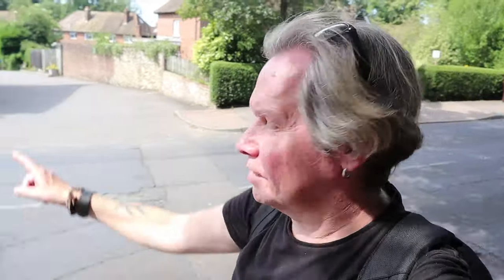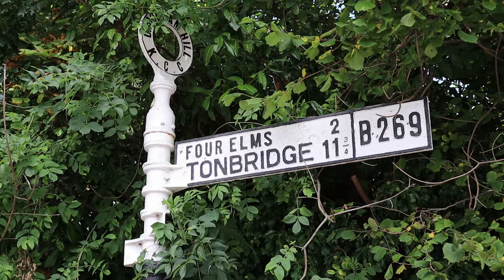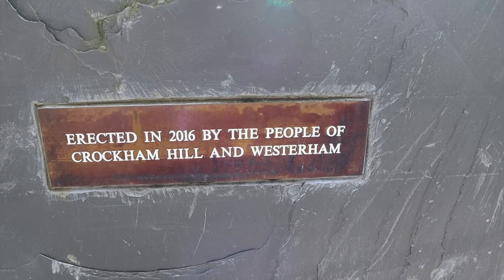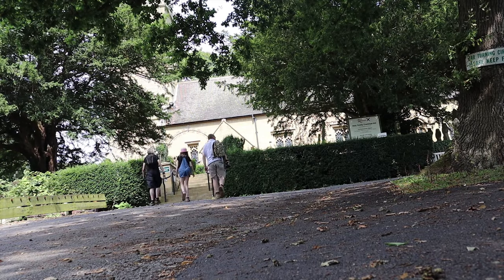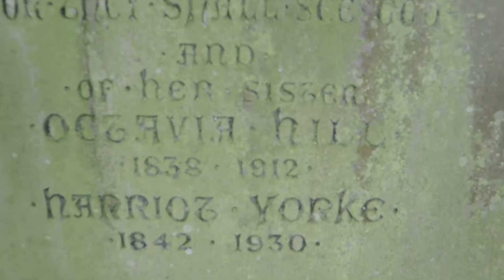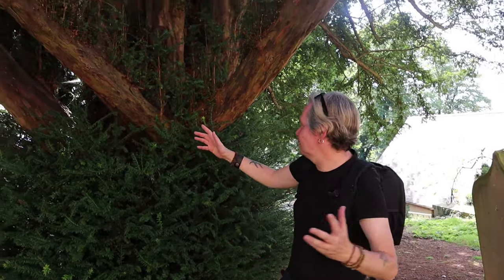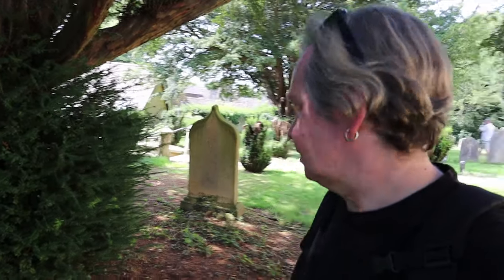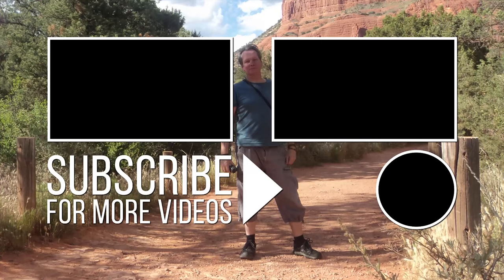Exploring CROCKHAM HILL | Kent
Continuing our August Bank Holiday Weekend exploration around North Kent, my buddy Al, his daughter Ellie and myself stop by the Village of Crockham Hill along the B2026 in the Sevenoaks district of Kent, England and near Al’s Home. The Village is 3 miles south of Westerham and Winston Churchill’s Home of Chartwell (our previous video linked below). Crockham Hill contains a 19th Century pub called the Royal Oak and Holy Trinity Church where Octavia Hill is buried, one of the co-founders of The National Trust. The Main Street is very near the line of an old Roman road called the London to Lewes Way.

Recorded: Sunday 25th August 2019